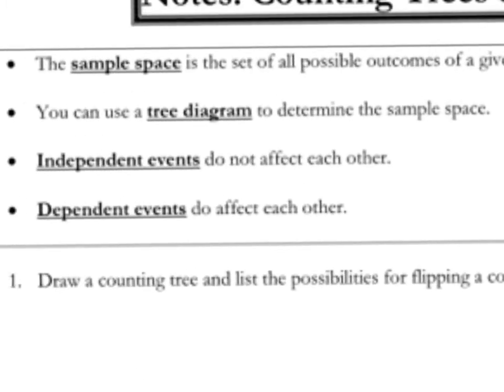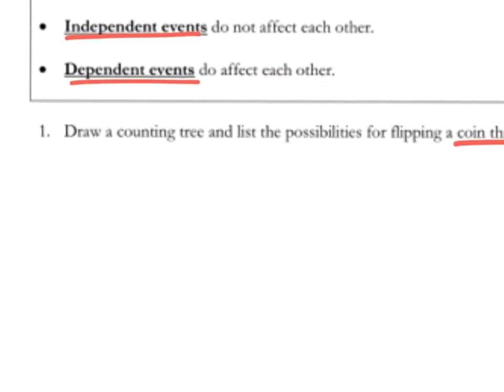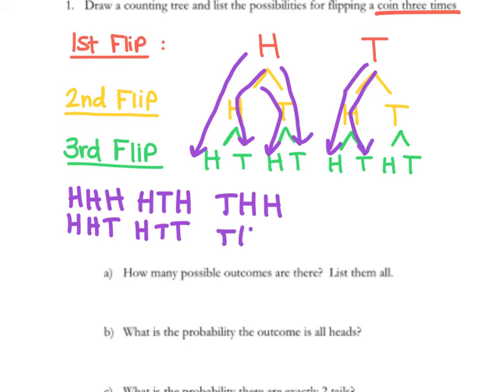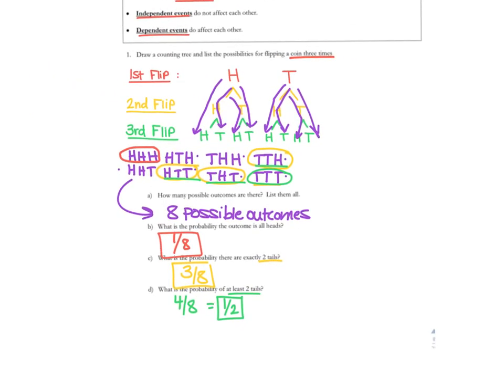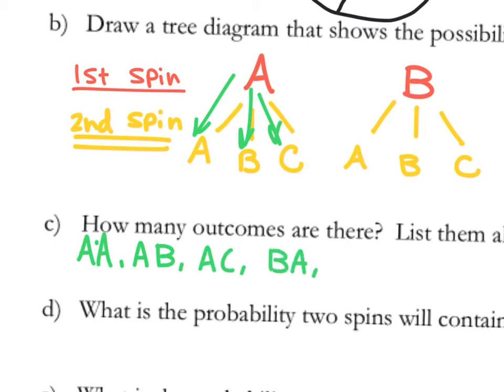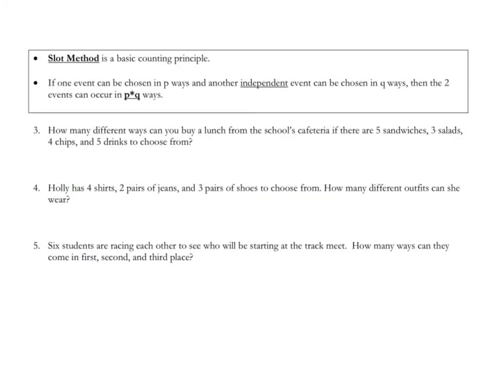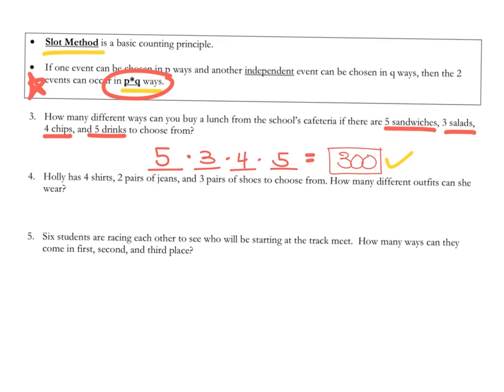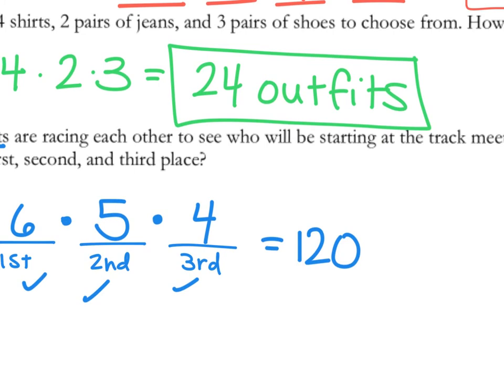Probability day 2 notes